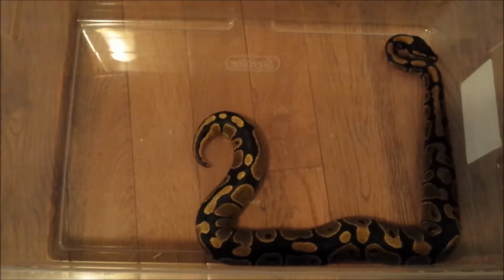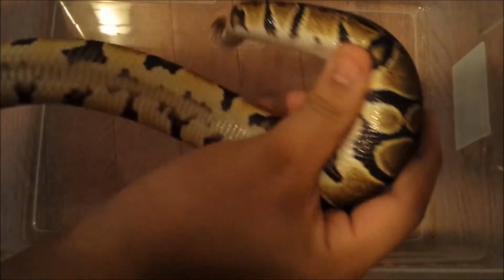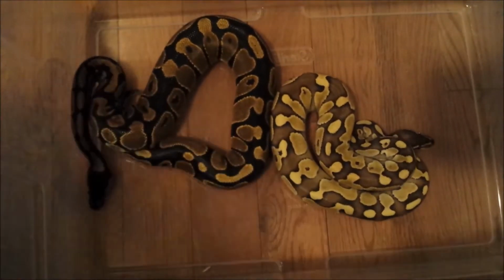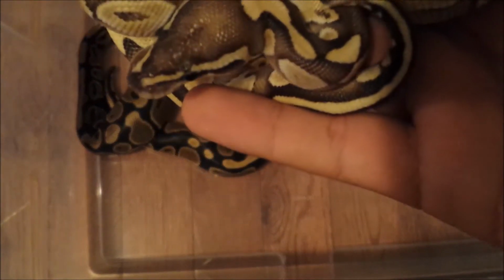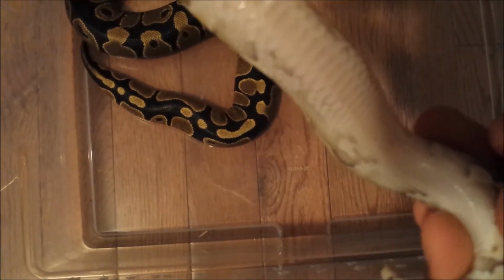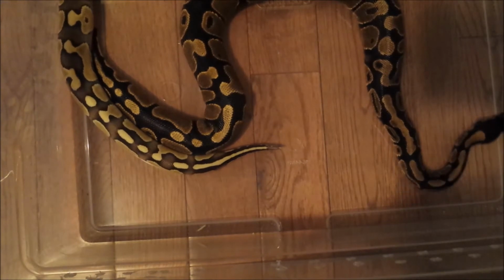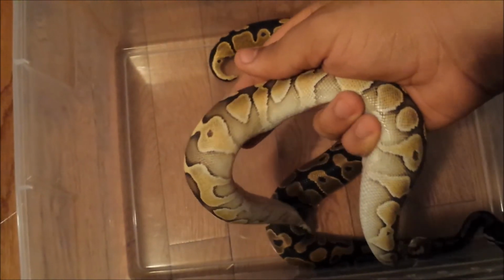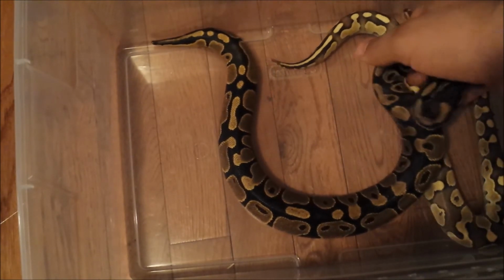BALL PYTHON comparison video normal vs lesser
intro song
Artist: Niki Kofman
Song: Maelstrom VIP
outro song
Original Artists: Cyber Candy & Electrode
Remixed by: Marshmallows
Song: Rare Candy
 dont forget to click the like button 1 like equals an ass beating of its entire family

if you  want to see more videos like this leave a comment that just says 1 or more